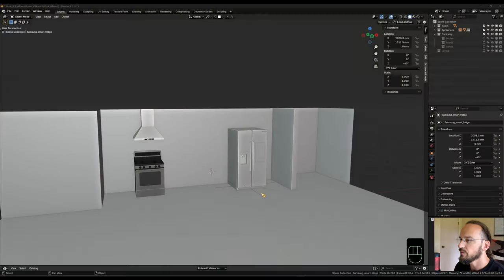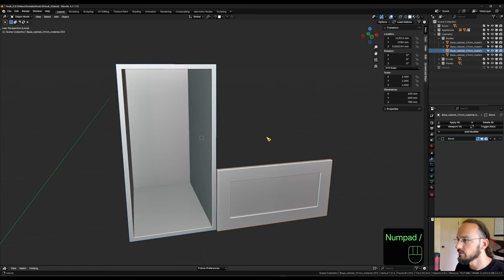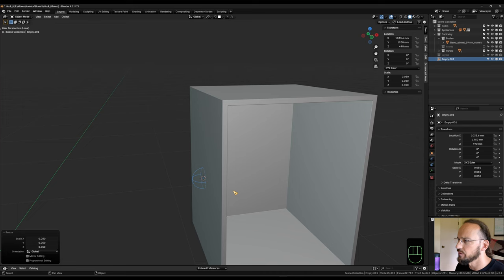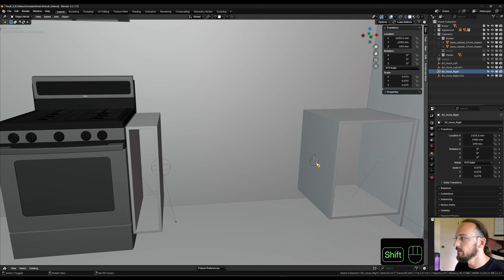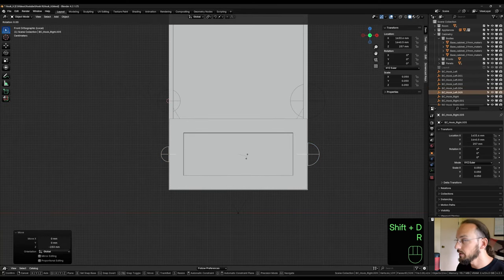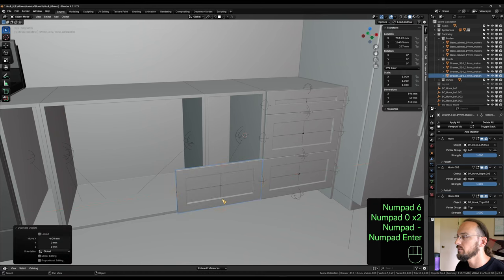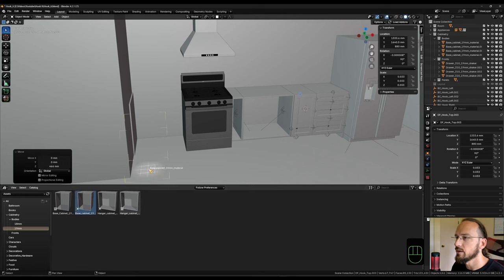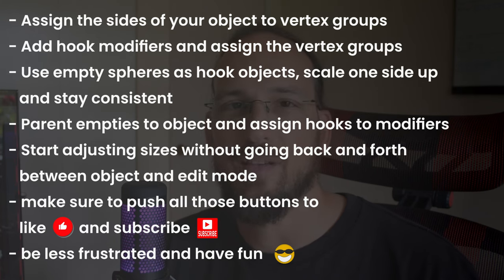Resizing Objects in Blender Made Easy – with a Hook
In this beginner-friendly Blender tutorial I will show you how to use the Hook Modifier and Vertex Groups to make resizing Objects in your Arch-Viz projects a lot easier when combined with Blender’s snapping modes, without switching back and forth between Object- and Edit-Mode. This will make repetitive tasks less tedious.
This method can be adapted for anything from cabinetry to doors, windows, walls and projects unrelated to Arch-Viz.

Chapters:
0:00 Intro
0:40 The normal way
4:00 Creating the setup
7:23 Using hooks for resizing
10:08 Precise reveal thanks to hooks
14:45 Improvements felt
15:32 Saving setup to asset browser
18:10 Adjustability
18:57 Recap